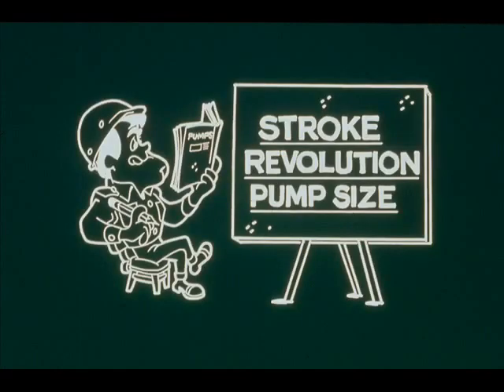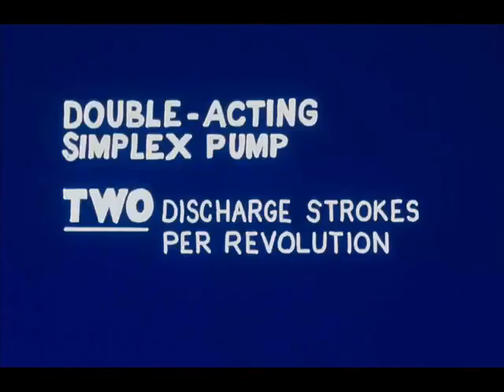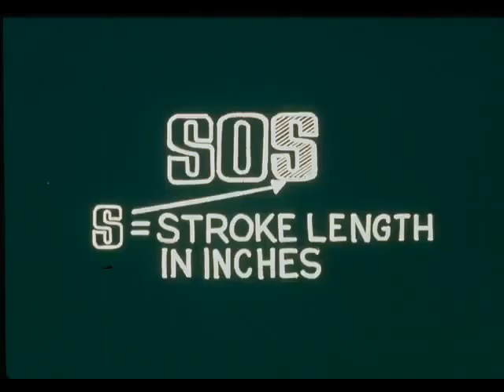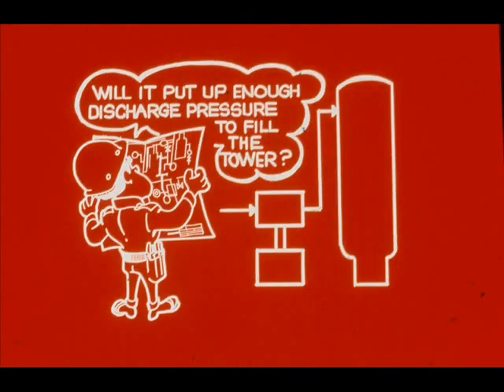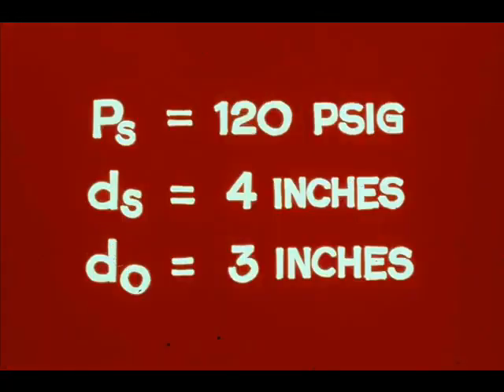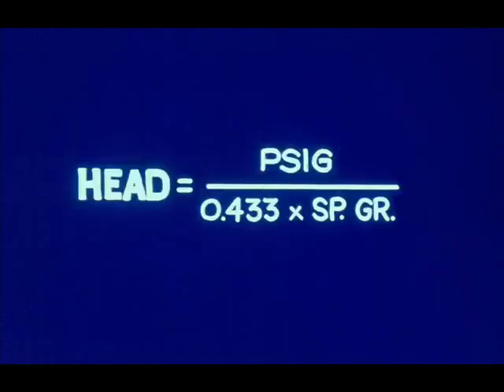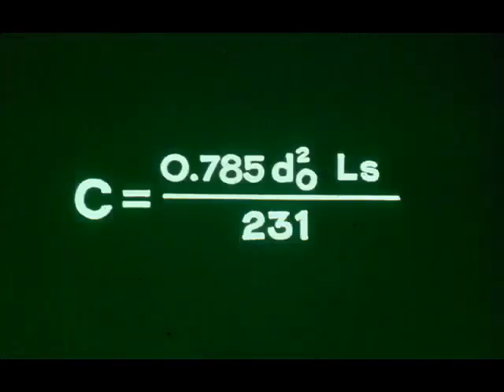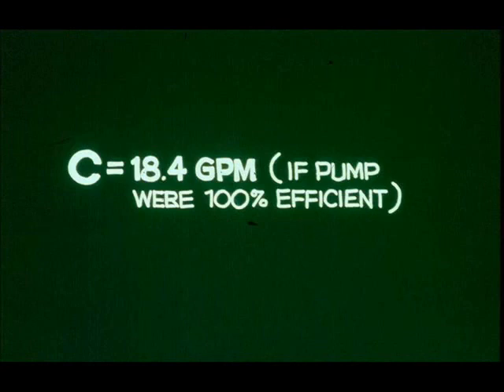Pump Part 4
Centrifugal & Positive Displacement pump